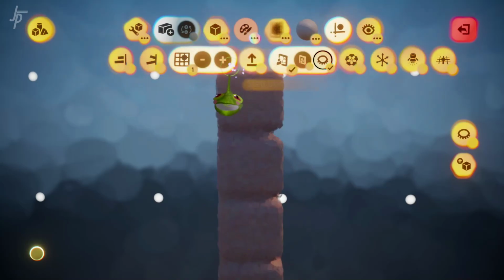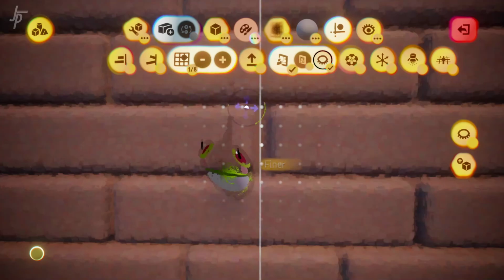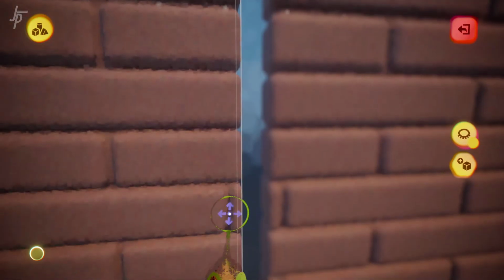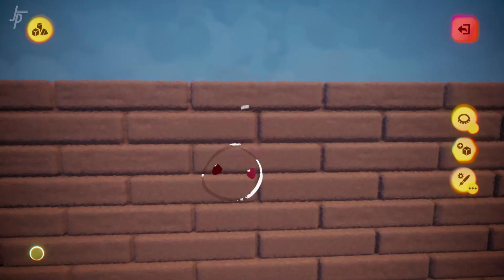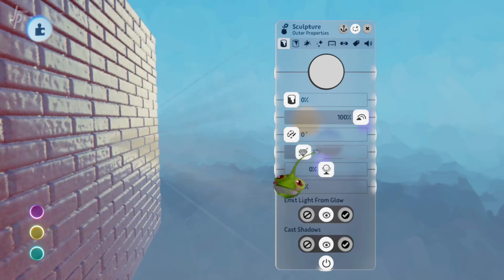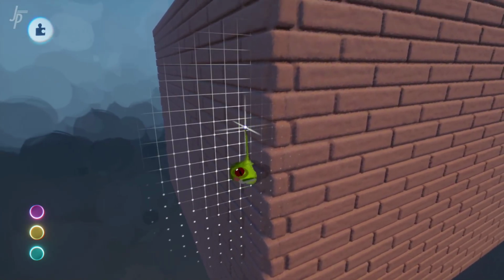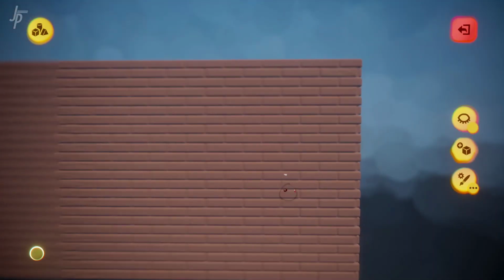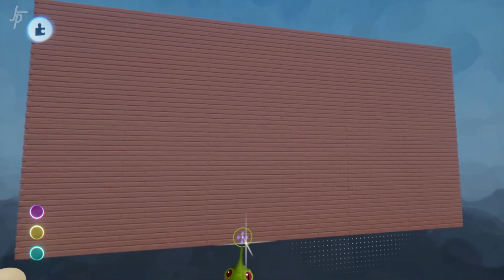Let's Sculpt Cyber Street [Part 02] | Dreams PS4, PS5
Hi Dreamers,
A new series of sculpting, I am going to remake an old scene that was made in 2019. This series is a new project for YouTube where i will sculpt all the assets made in Dreams and at the end of the journey i will put everything together to make a scene out of it.

This sculpting series is a new idea i have so you guys and girls can see eventually also the end result when the assets are going to be placed together.

Once the scene has finished i will use this as my new Twitch starting screen.
And will also release all the assets that are made during this series free to use in the dreamiverse (see profile & assets).

I really hope you will like this new sculpting series and hopefully also learn a few things along the road.

Grab some coffee, tea and a biscuit and enjoy the journey with me!

Chapters:
00:00 Start